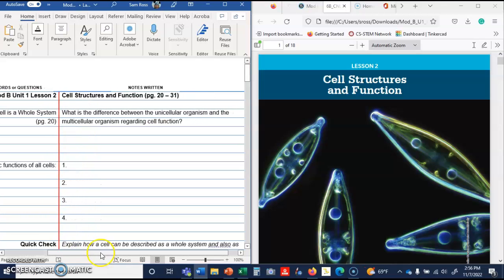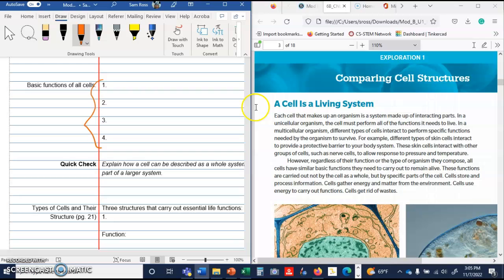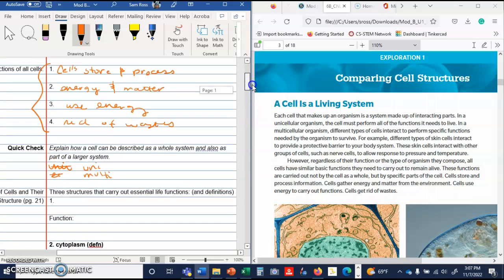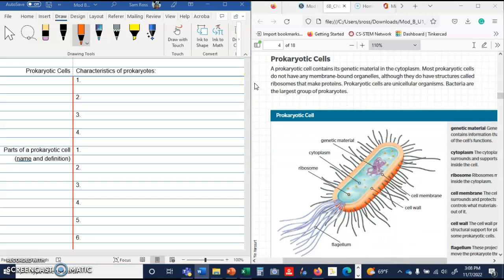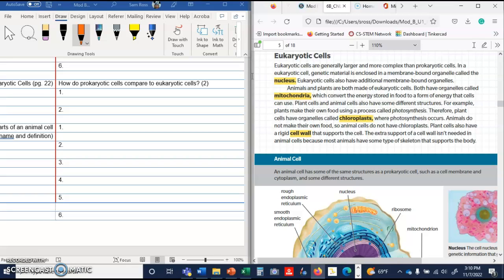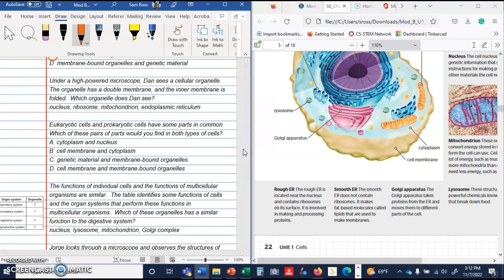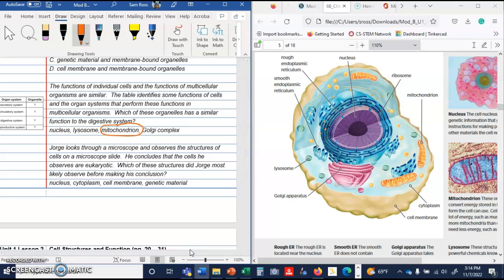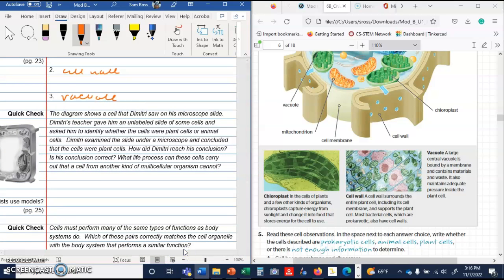Mod B U1 L2 Notes Video Part 1 of 2